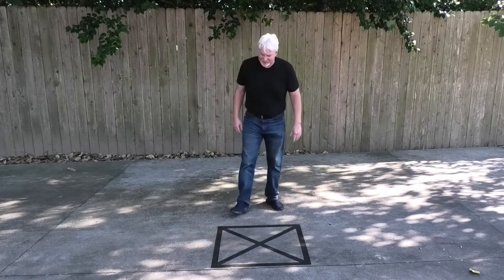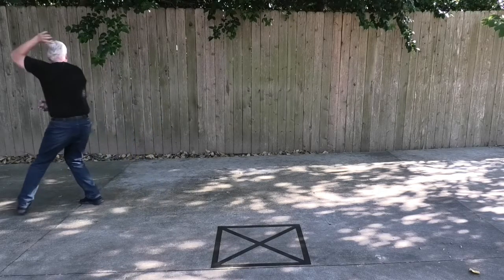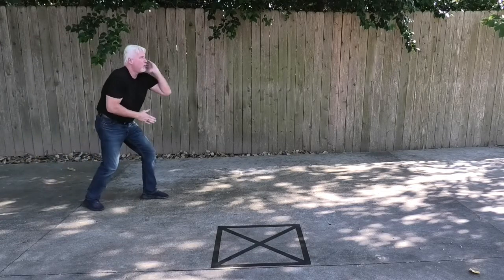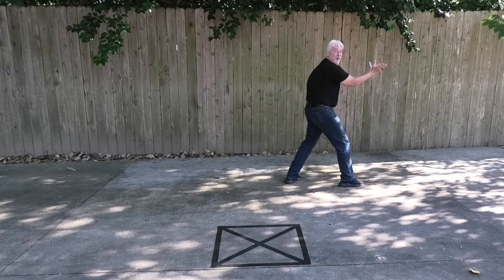Section Two of the 64 Palm Form Basic Practice in Bagua Kuntao Silat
A very dense section of the 64 Palm Practice, Section Two introduces many concepts of movement which build upon the movements learned in Section One.  You'll note that the hands don't travel much lower than the knees, nor do they move much higher than the head, perhaps only a fists width of distance, and there's a reason for that.  Still mastering coiling and uncoiling of the skeleton, now more vertical movement is introduced with the collapsing and extension of the body.  More grasping hand motions, twisting and rising while controlling the center of mass with integration of previously learned palms will allow the practitioner to learn how to properly move the body in new ways.  This type of practice will assist with maintaining proper balance and control of the body when executing techniques in self defense or when sparring in preparation for a fight.

More detailed demonstrations and applications of the movements will be provided as usual in future videos as well as a video showing Section One and Section Two practiced together.

where you can see more about me and visit the forums.